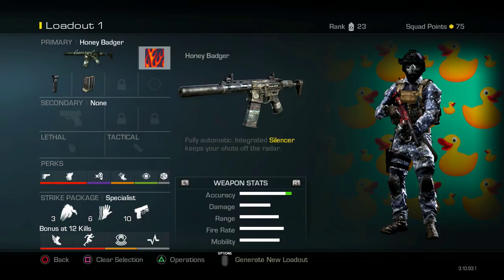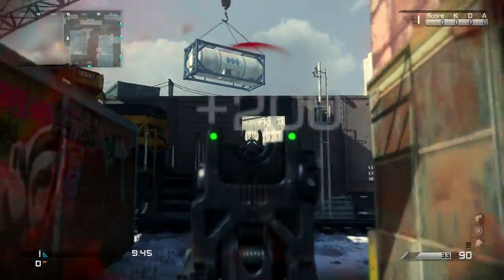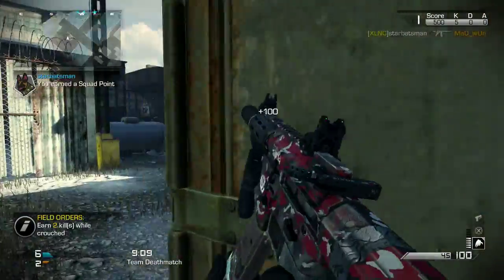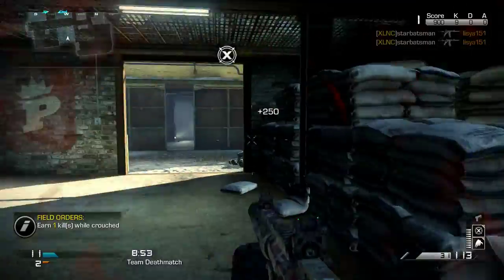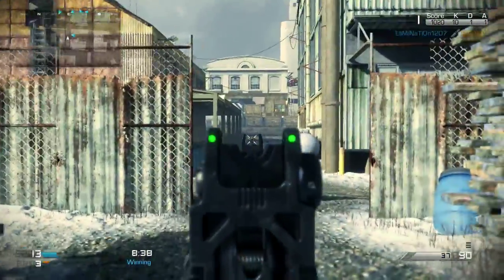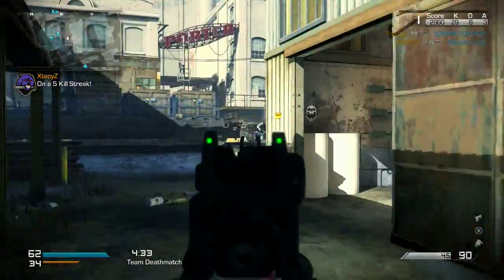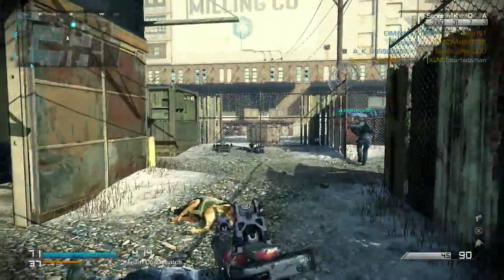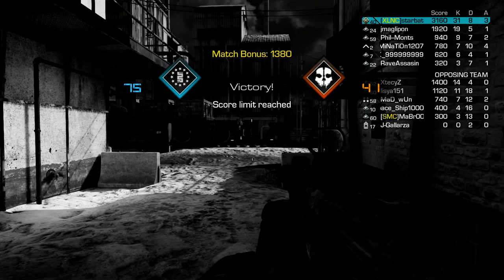(PS4) Call Of Duty:Ghosts Honeybadger Best Class Setup #4(COD:Ghosts Ps4 gameplay)